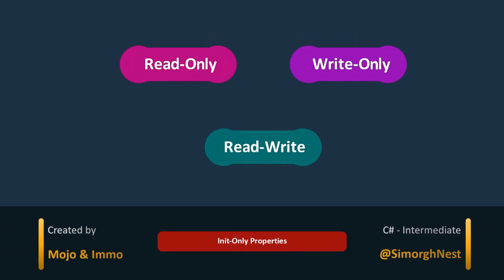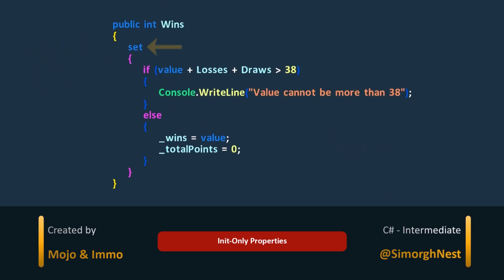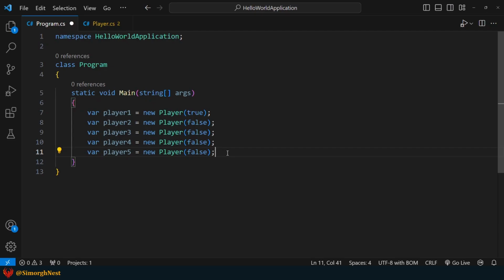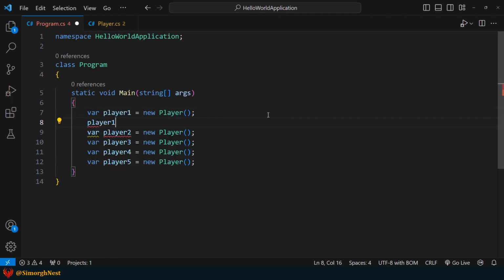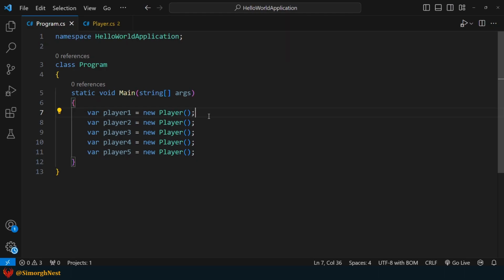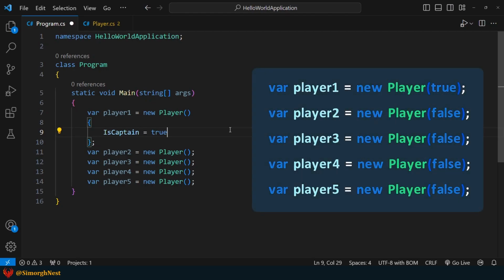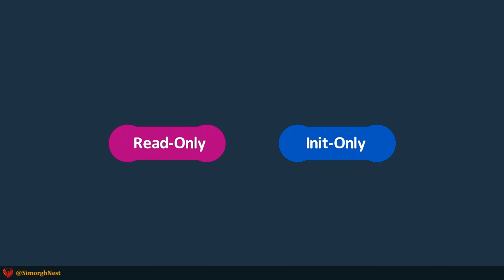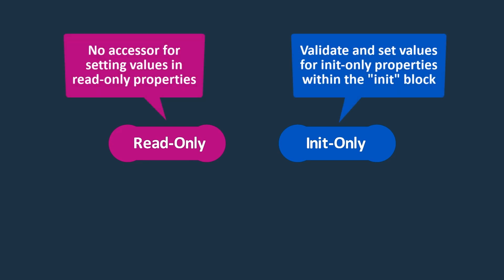C# Tutorial - Intermediate - 010 - Init-Only Properties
🌟 Contents 🌟
⌛ 00:02 : Intro - Disadvantages of read-only properties in C#
⌛ 01:12 : The problem of using read-only properties
⌛ 01:45 : How to define init-only property in C#?
⌛ 02:19 : Setting values for init-only properties
⌛ 03:43 : Validating init-only properties
⌛ 04:58 : Comparing read-only and init-only properties in C#